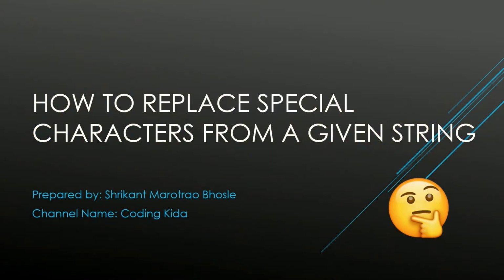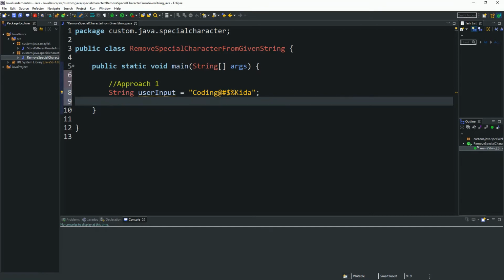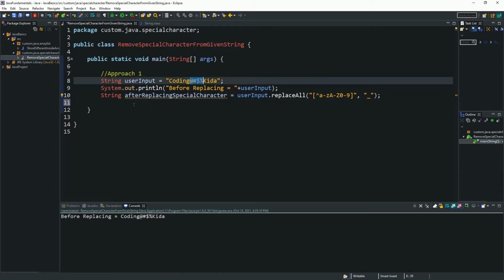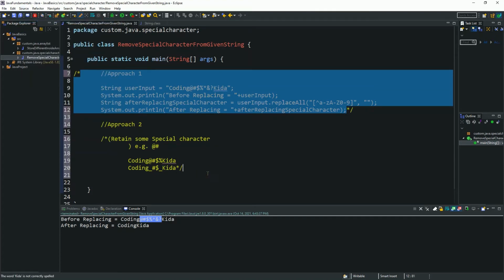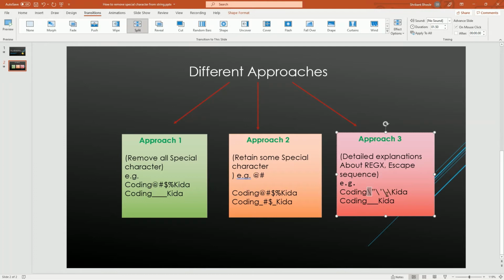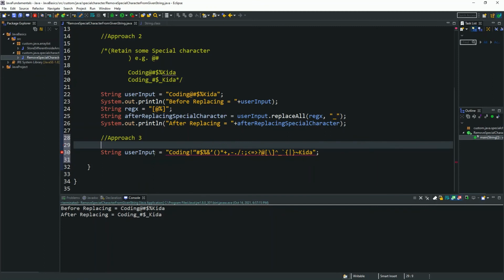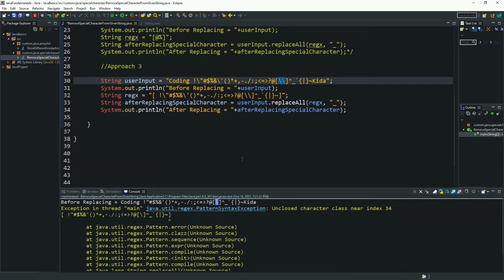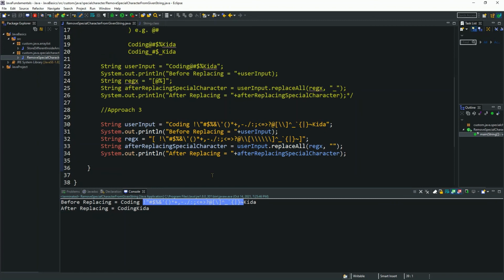How to Replace Special Character From Given String using Regular Expression (Video 4)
In this video I have explained different approaches of replacing special characters from input strings.